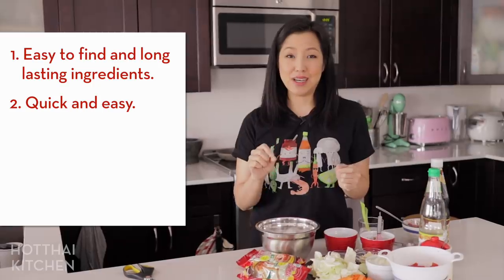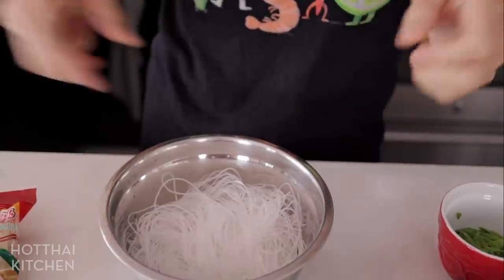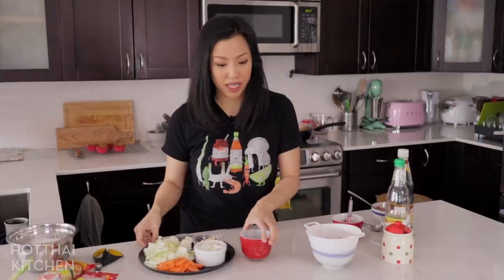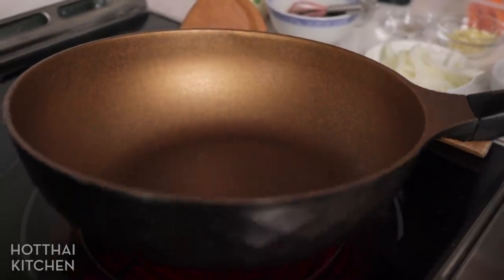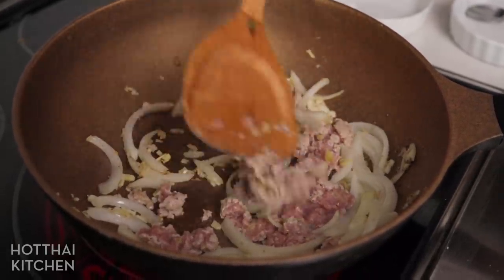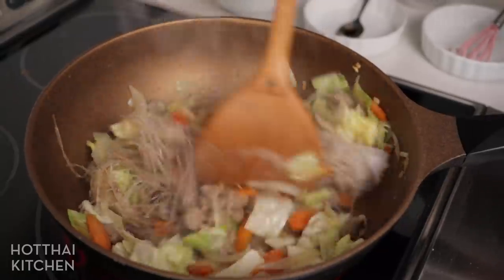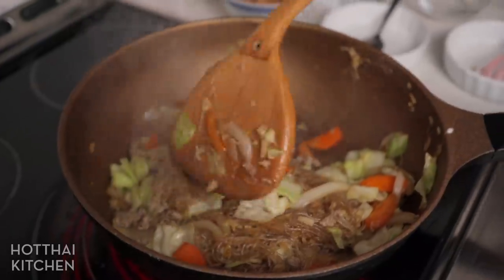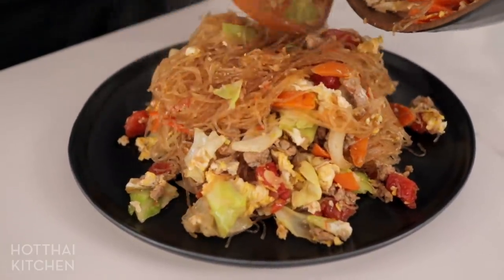The Perfect Lockdown Recipe? Glass Noodle Stir-Fry (Pad Woon Sen)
After a month of lockdown, I've thought a lot about what a perfect lockdown dish would be. I came up with 5 distinct qualities the dish must have, and this classic homey recipe ticks ALL the boxes. Glass noodle stir-fry or "pad woon sen" is quick, easy, flexible, inexpensive, uses ingredients that last a long time, and most importantly, it's delicious! It's also really kid friendly as Baby Kaan can attest :)